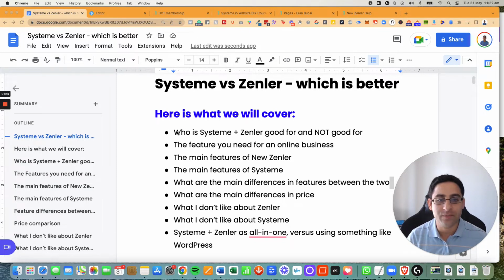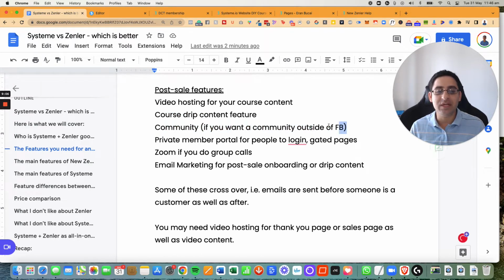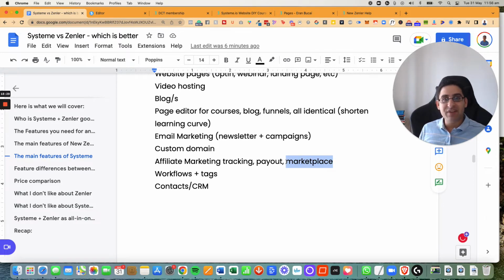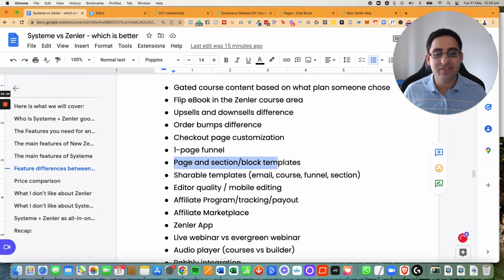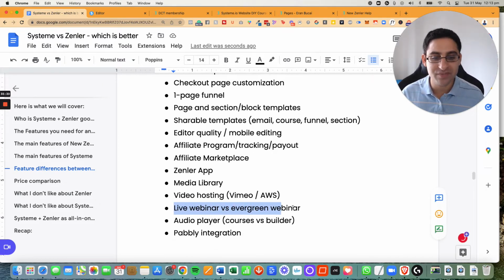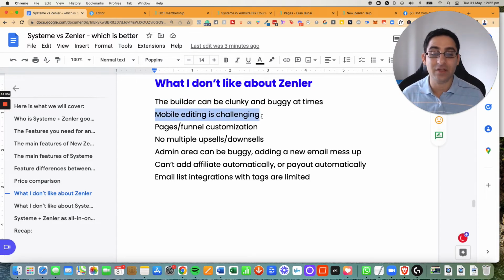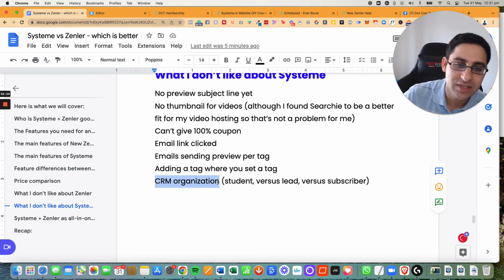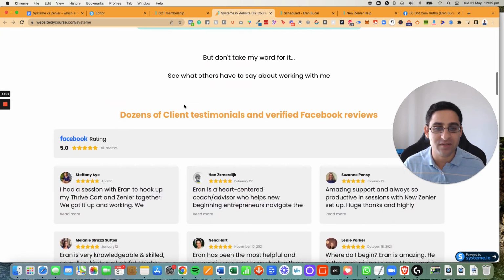Systeme.io vs New Zenler 🤔 features & comparison: which is better? 🟦🟨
New Zenler or Systeme.io, which is the better platform?

In this super detailed video I'll go over in extreme detail the features both offer, the pricing, the naunces of what's good and bad about each, and so much more.

I genuinely don't think you'll find a better comparison video on these two wonderful platforms.

I'm a huge fan of both.

0:00 - Introduction
0:13 - What the video will cover
1:30 - Why I can give a detailed comparison
1:59 - Tech support membership
2:18 - Who Systeme and Zenler are good for
3:06 - What features are required for an online business
3:10 - What is a custom domain
3:31 - What are mailing settings
4:20 - What does an online business entail
4:51 - What are pre-customer features of an online business
5:18 - What is a page editor
6:32 - What is video hosting
7:20 - What is email marketing automation and broadcast
8:15 - What are upsells and downsells
8:38 - What are post-sale features of an online business
10:20 - Main features of New Zenler
10:44 - What is a membership/bundle of courses
11:08 - What is the community feature on New Zenler like
13:07 - What are the different webinars on New Zenler
13:58 - Main features of Systeme
14:48 - What are Systeme funnels
16:30 - What is the page editor on Systeme like
17:11 - What are the Systeme affiliate marketing features
18:40 - What are workflows and tags on Systeme
19:11 - Feature differences between the two
19:31 - What is gated course content on New Zenler
20:40 - What is the flip eBook in Zenler course area
20:58 - What are the differences in upsells and downsells
22:57 - One page sales funnel on Systeme
23:22 - What is the difference between order bumps
23:43 - What is the difference in checkout page customization
24:31 - How to share and reuse page and section/block templates on Systeme
27:44 - Why shareable templates on Systeme is helpful
29:00 - What is the difference in editor quality
30:15 - Website DIY course on Systeme
30:22 - What is the difference in the affiliate programs
31:52 - Affiliate marketplace on Systeme
32:17 - Zenler mobile app
32:58 - What is the Zenler media library
34:06 - What is the Systeme media library
34:20 - Media library comparison to Kajabi
34:34 - Video hosting using Vimeo (New Zenler) and AWS (Systeme)
35:08 - Video autoplay feature on Systeme as compared to New Zenler
35:33 - What is the difference between live and evergreen webinars
36:09 - What is the difference between audio players on courses vs builder
36:49 - What is the difference in integration with Pabbly
37:00 - How does Pabbly compare to Zapier
37:46 - 24/7 tech support
38:28 - Price comparison
38:38 - What are the prices and features for New Zenler
40:02 - What are prices and features of Systeme
40:29 - Why Systeme unlimited plan is better
40:49 - What is the Systeme webinar payment plan
42:59 - What I do not like about Zenler
43:55 - How does Zenler compare to Kajabi, Wix and Squarespace
44:22 - What is mobile editing on Zenler like
44:34 - Mobile editing on Systeme.io
46:02 - How are email list tags limited on Zenler
47:00 - What I do not like about Systeme
47:25 - What does a preview subject line mean
48:05 - Why Searchie is better for video hosting
49:58 - What does an ‘email link clicked’ feature meant
51:32 - What are some difficulties with Systeme tags
52:46 - What is CRM organization on Systeme like
53:20 - How do the analytics compare for Systeme and New Zenler
53:55 - How do Systeme and Zenler compare to platforms such as WordPress
54:32 - Why using installed plugins can be inconvenient and expensive
58:25 - Why you might use WordPress
59:00 - Recap
59:04 - Why Systeme is better if you are getting started
59:45 - Why you should use Zenler for online courses
1:00:30 - Verdict
1:00:40 - Visit both website builders
1:00:49 - Website DIY course and bonuses
1:01:44 - Systeme.io website examples
1:02:35 - FAQ feature on Systeme
1:02:58 - New Zenler website example
1:03:38 - Conclusion and wrap up